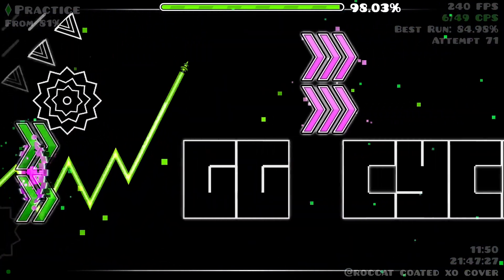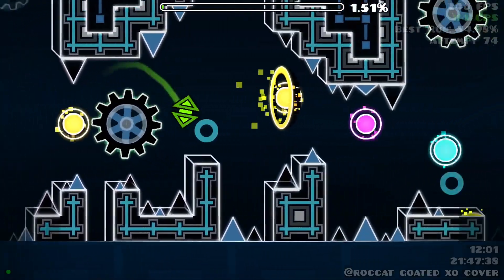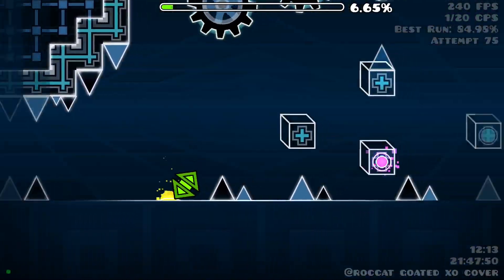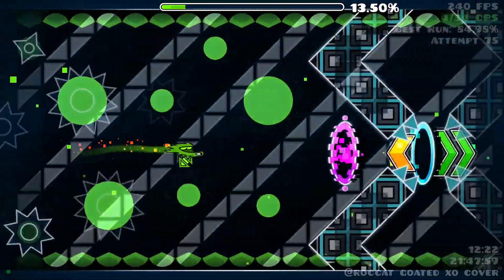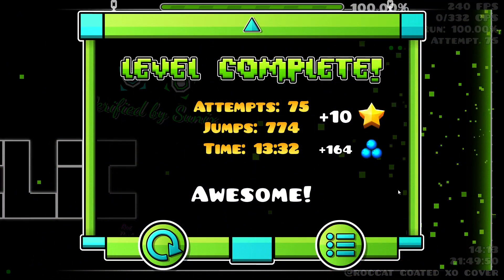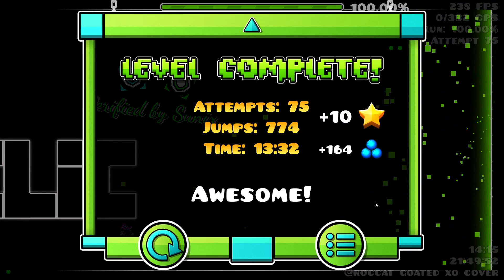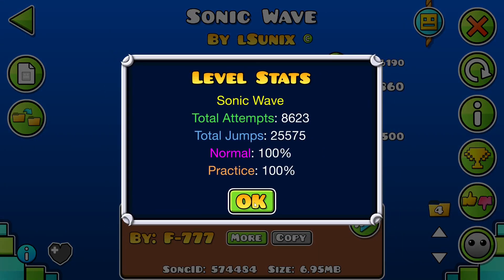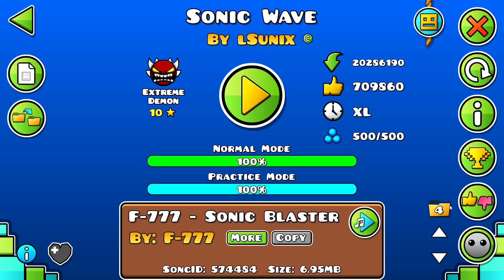Sonic Wave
more like SONIC WAVIX! GOTTEM